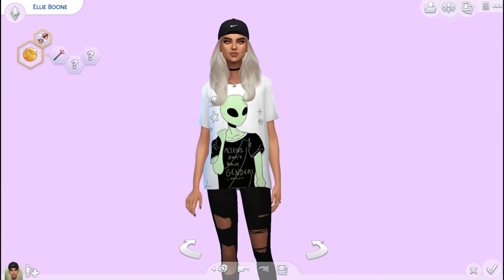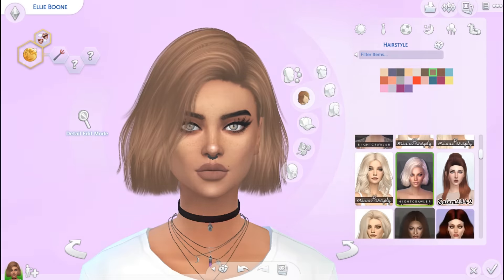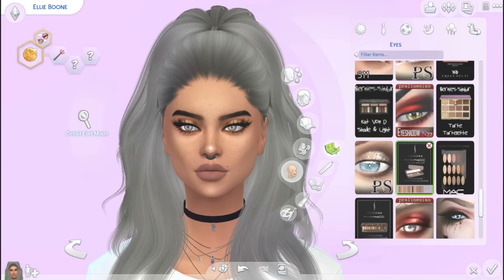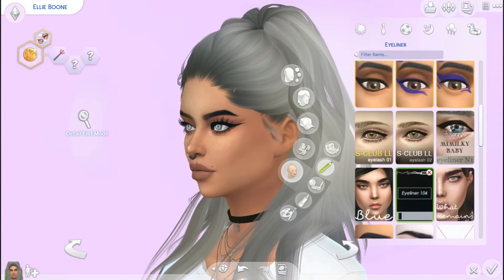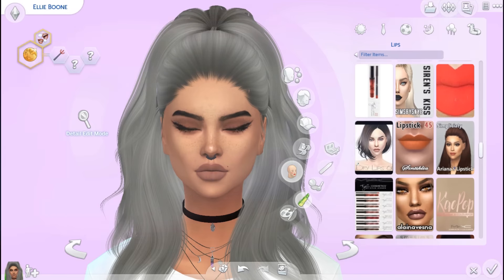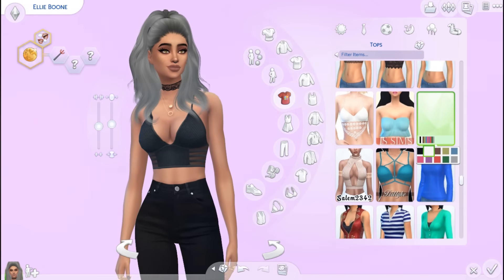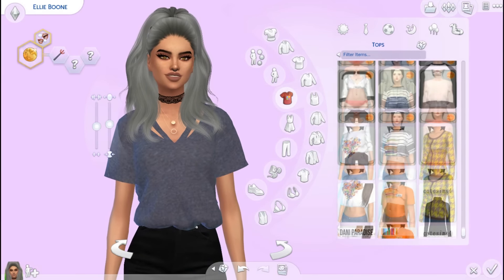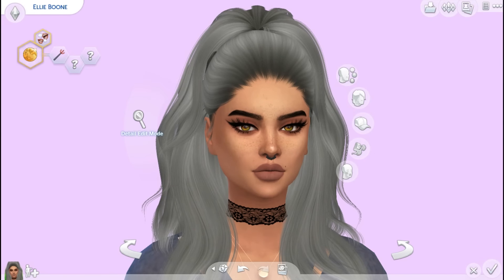The Sims 4: CC Showcase ♡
Sorry for the background noises bc it was raining outside and it was too loud but I really want to film this to you guys x
Thank you all so much for watching, ILYSM

- CC LIST -

// FAQ's

♡ How old are you?: I'm 17!
♡ What do you use to edit?: Sony Vegas Pro 13.0!
♡ Software to record?: FRAPS

Can you upload your mods folder?: I would for you guys but I really can't, I'm so sorry but CC creators do not allow anyone to upload any of their works and I respect them for that. I have my simblr, check it out I reblog the cc's I put/download on my game.